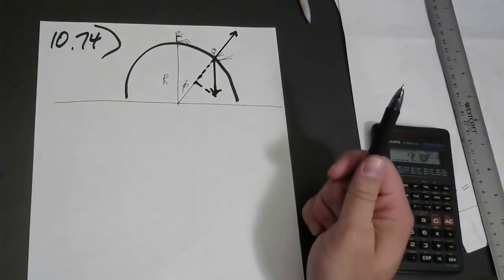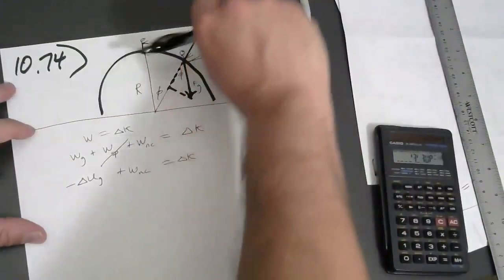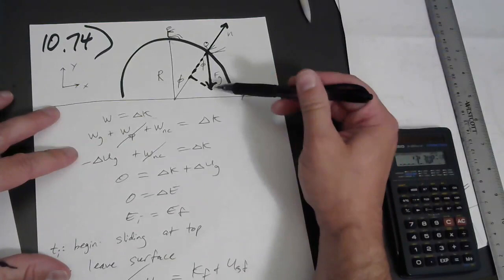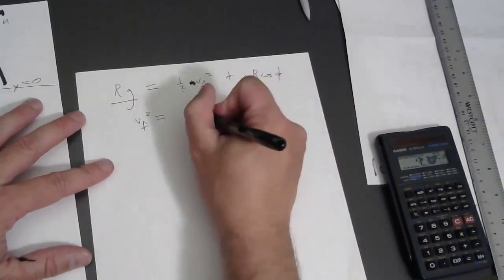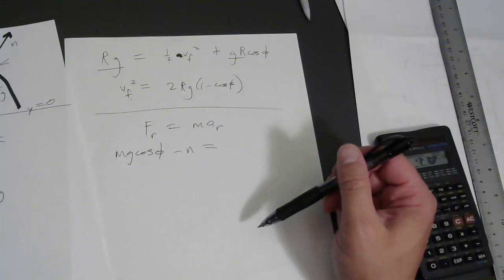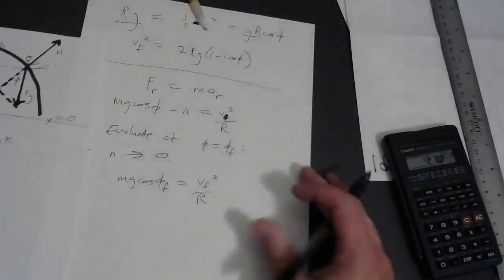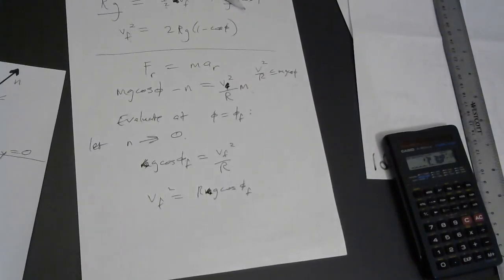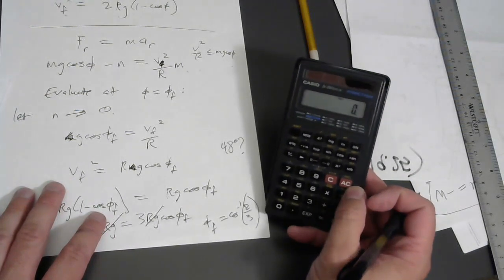Problem 10.74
This video presents a solution to Problem 10.74 of Knight's "Physics for Scientists and Engineers" (4th ed.). The solution requires the principle of energy conservation and the dynamics of circular motion.